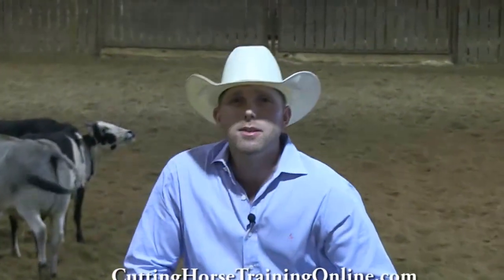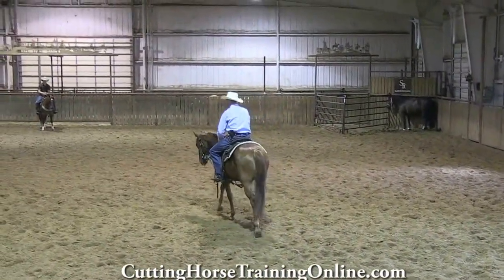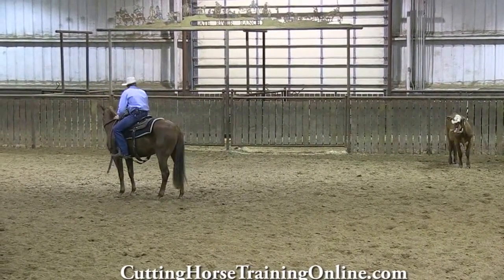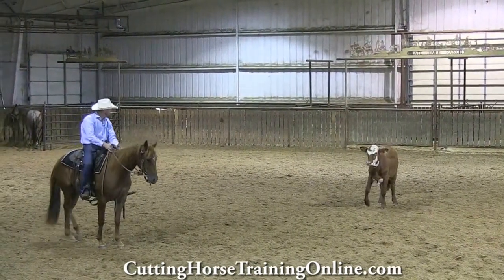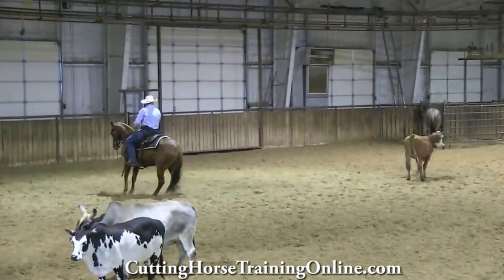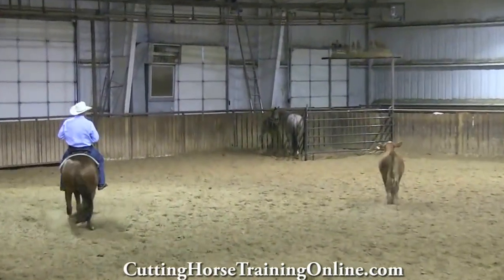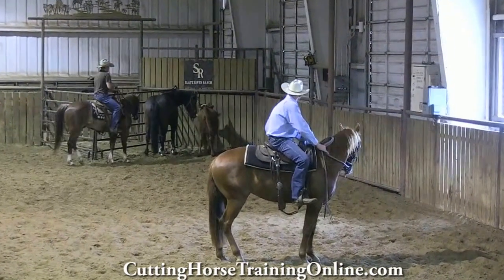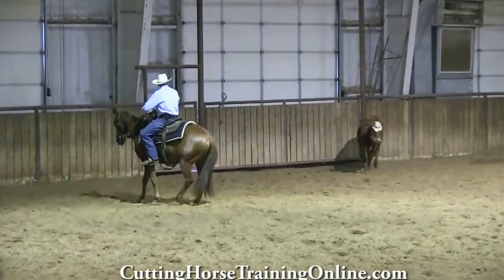Working 2yr Olds on Cattle with Ryon Emerton.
Ryon Emerton

Do you know how to speed up a slow footed horse whilst working a cow? Or how to get a horse to accept pressure from your feet? If not then you need to watch these three videos with Ryon.